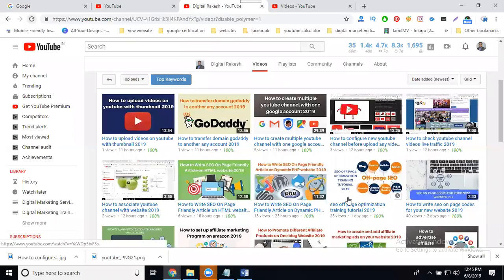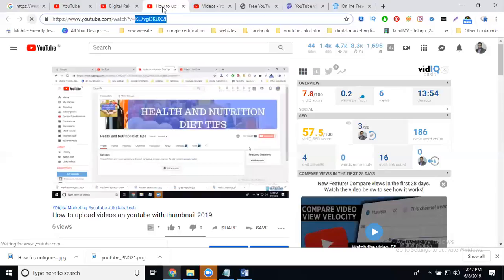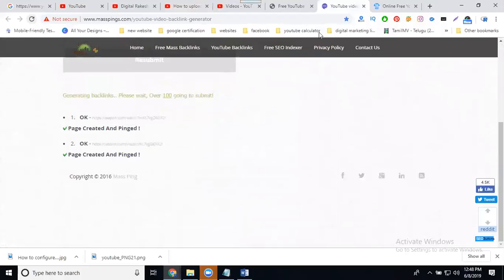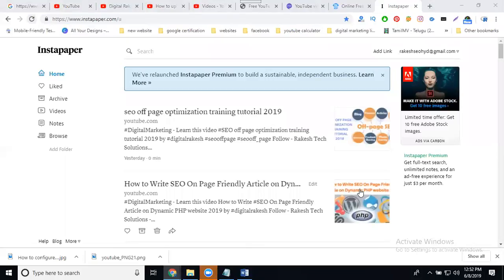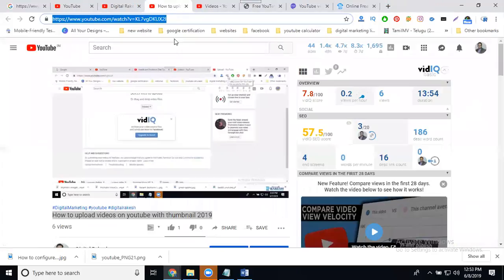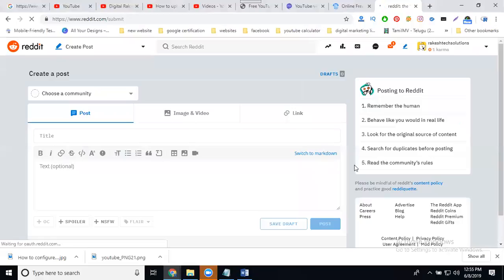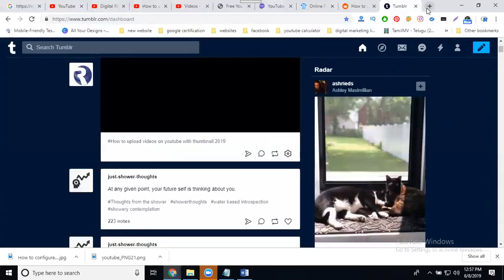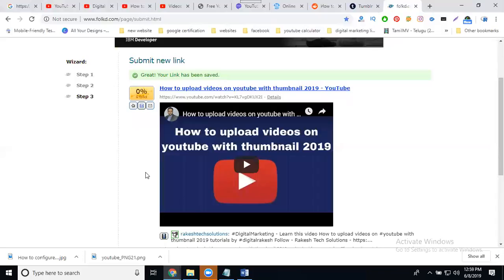How to Rank and views earning youtube video by seo backlinks 2019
DigitalMarketing - Learn this video How to Rank and views earning youtube video by SEO backlinks 2019 tutorials by digitalrakesh